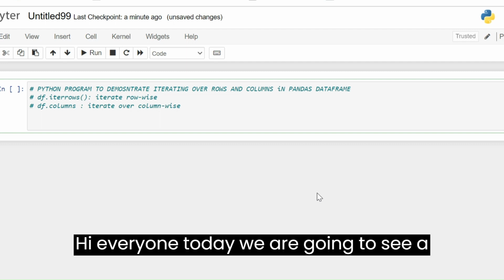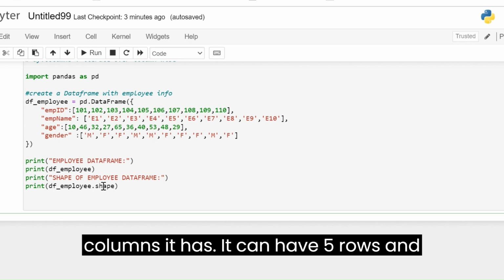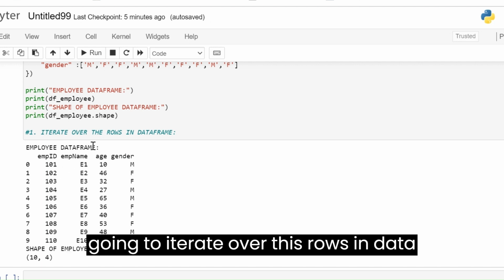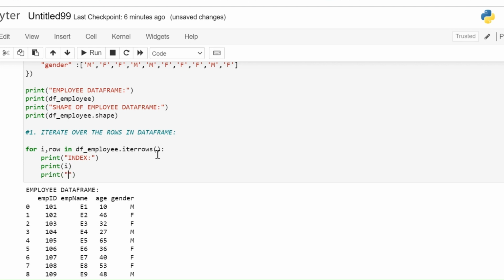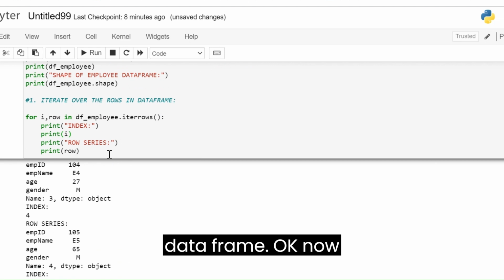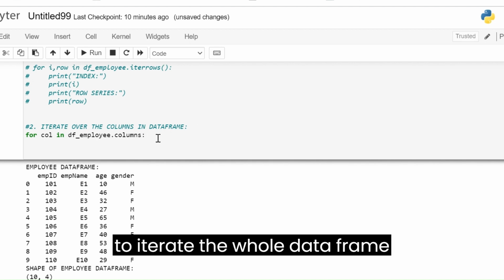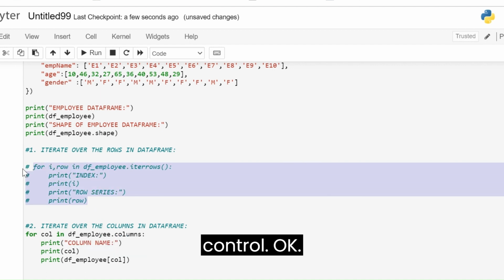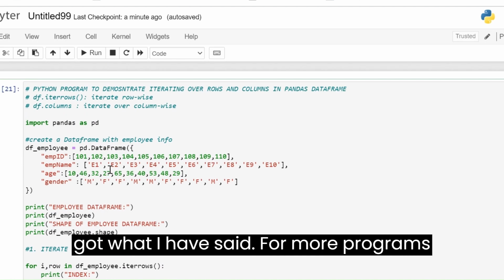PY PROGRAM TO DEMOSNTRATE ITERATING OVER ROWS AND COLUMNS IN PANDAS DATAFRAME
df.iterrows(): iterate row-wise
df.columns : iterate column-wise